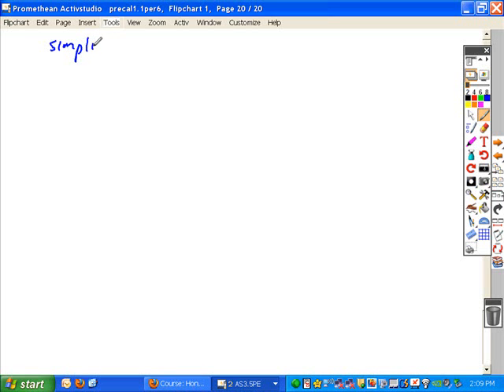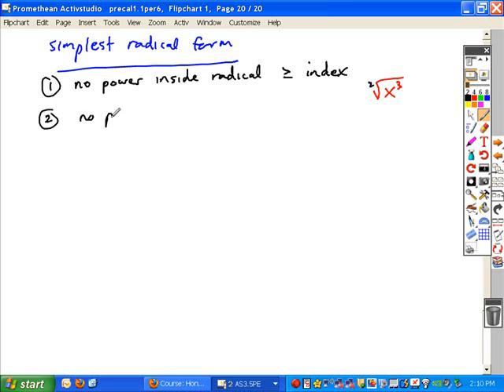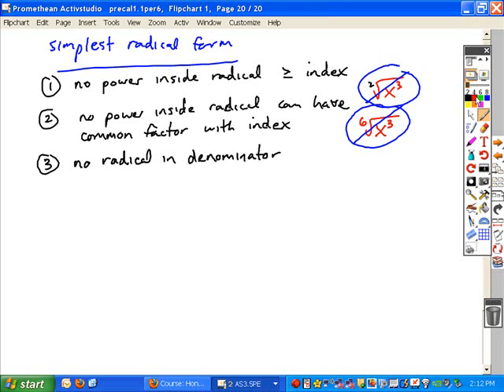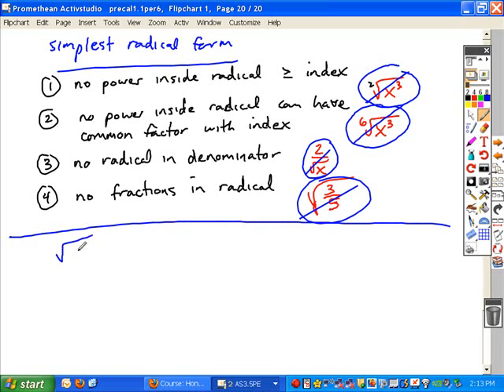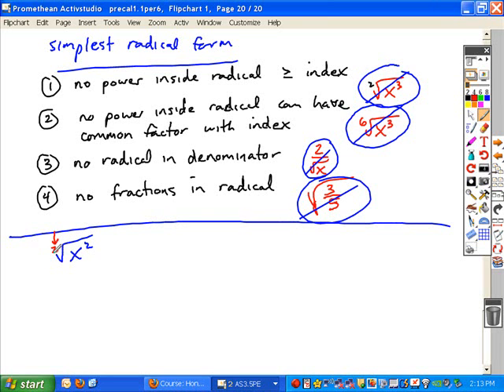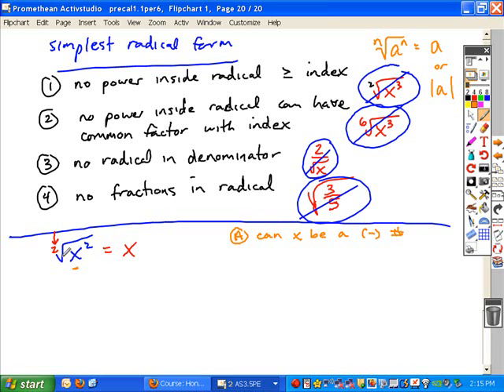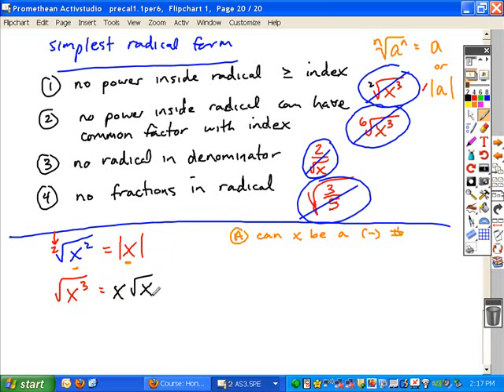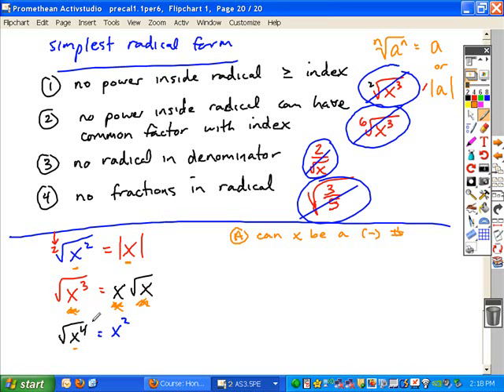2.2pre_simplest_radical_form_notes.wmv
2.2 simplest radical form